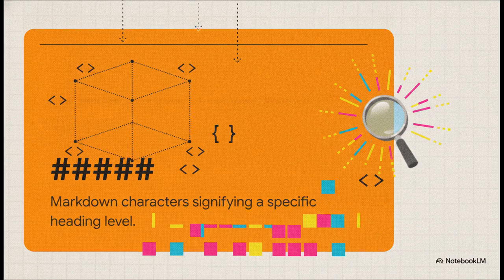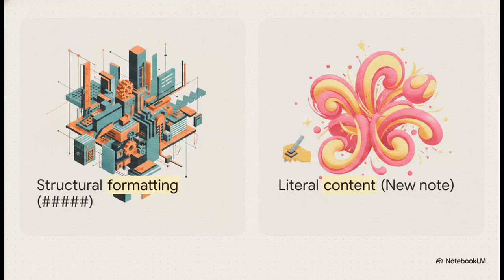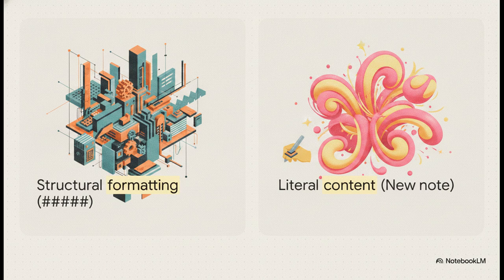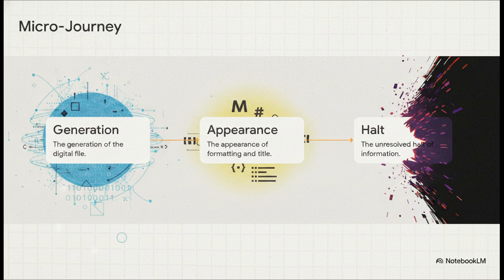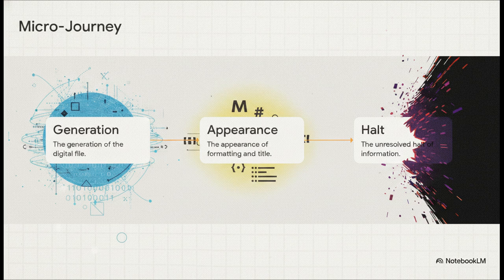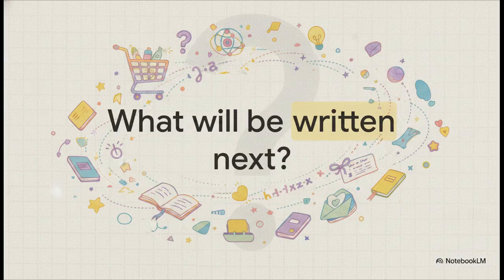Informative video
In this video, you’ll discover amazing facts, interesting knowledge, and easy-to-understand explanations about today’s topic. Our goal is to make learning simple, fun, and engaging for everyone.

✨ What you’ll learn in this video:
✅ Easy explanation of the topic
✅ Interesting facts
✅ Educational information
✅ High-quality visuals and animations
✅ Knowledge you can share with friends and family